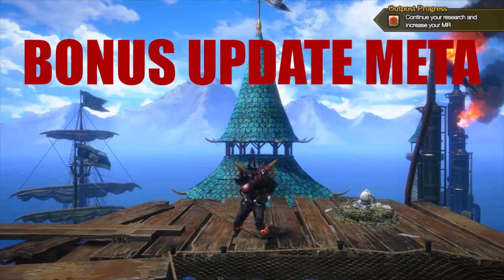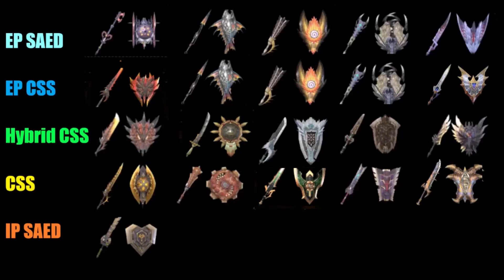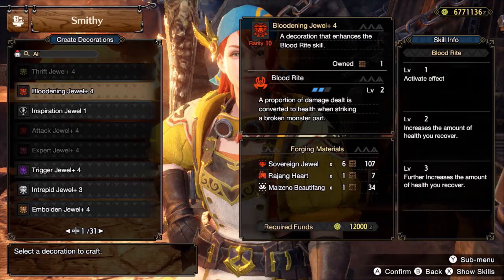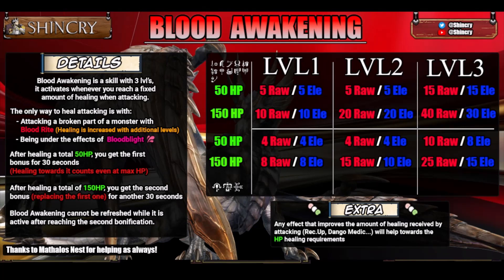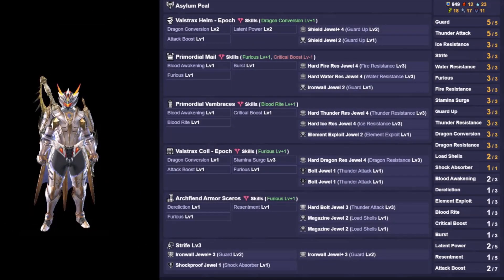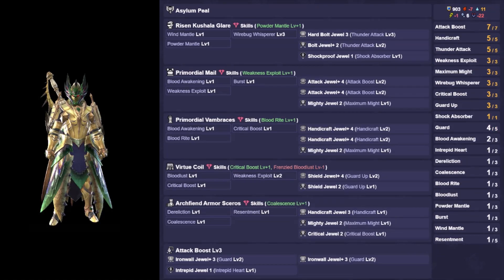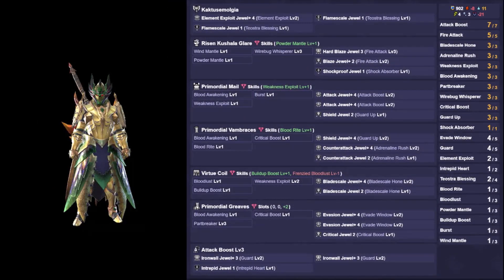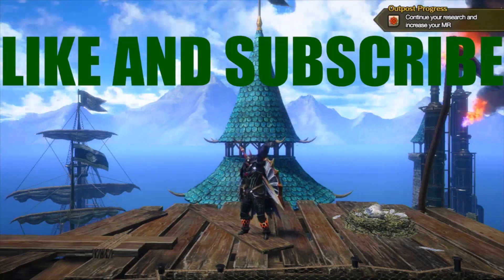Charge Blade Meta | Sunbreak Bonus Update (Version 16.0.0)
This is the Bonus Update Charge Blade Meta video for Monster Hunter Rise Sunbreak. I discuss Charge Blade in Sunbreak version 16 and how the sets change from the previous uppdate. I have linked down below a spreadsheet for my calculations of current and previous TU videos.

Also, if you want the theory behind sets here is a 30+ page document for the explanations

Like if this video was useful to you. Happy Hunting.